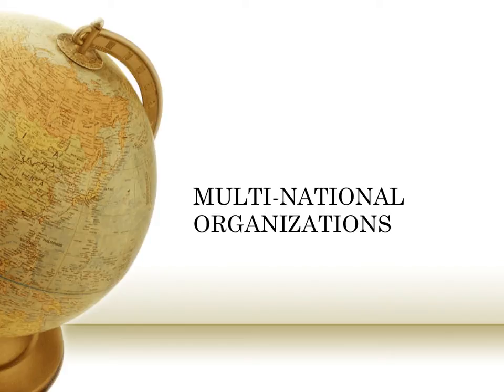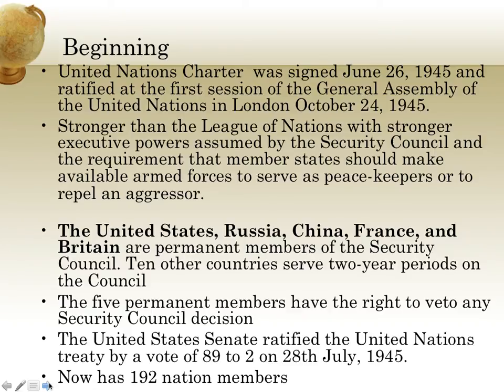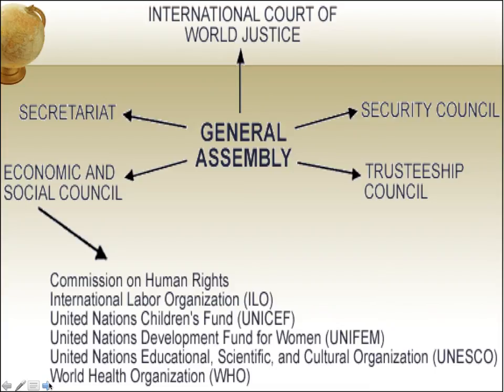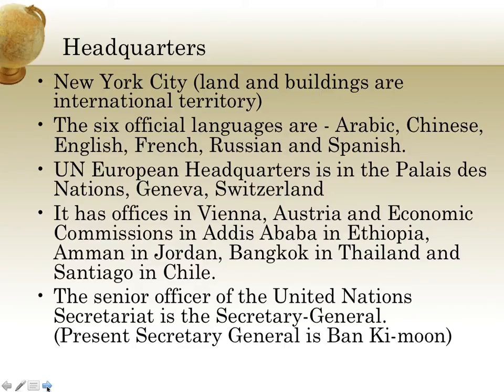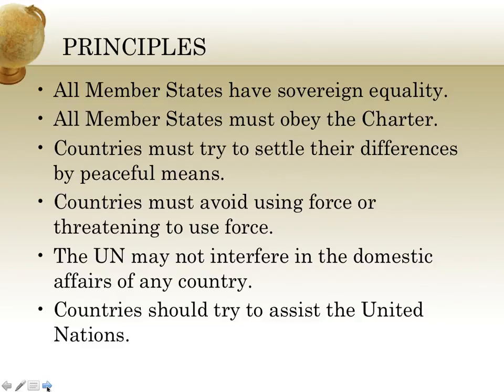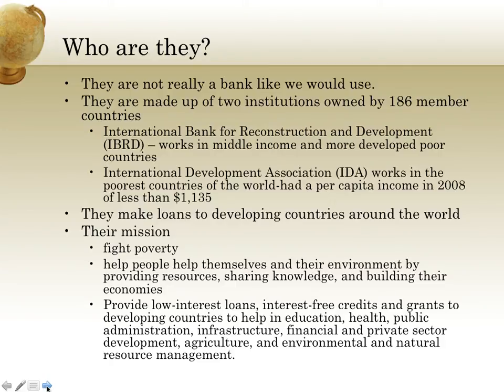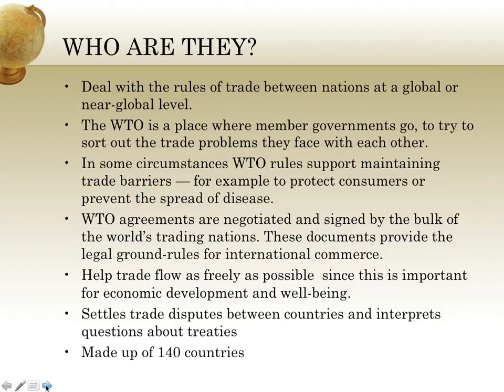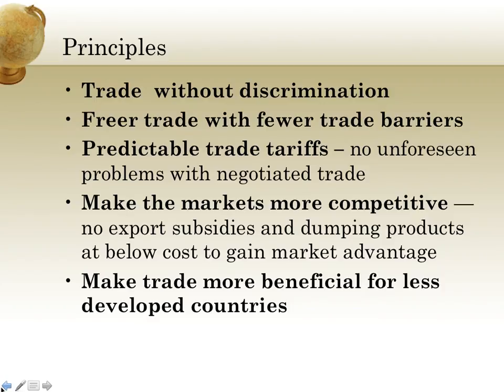Multinational Organizations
Description